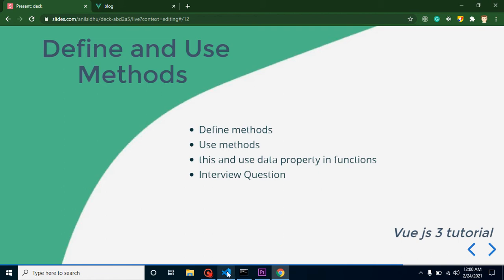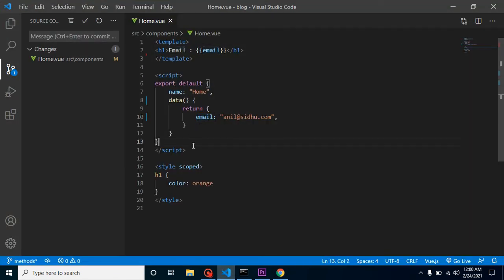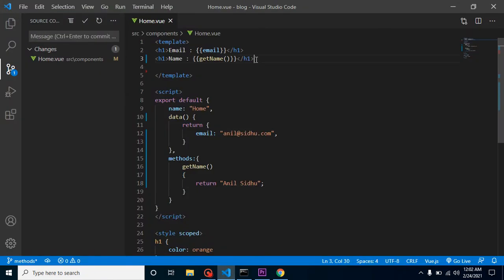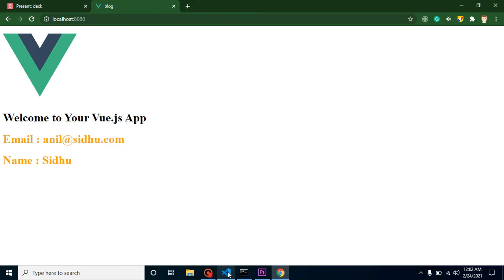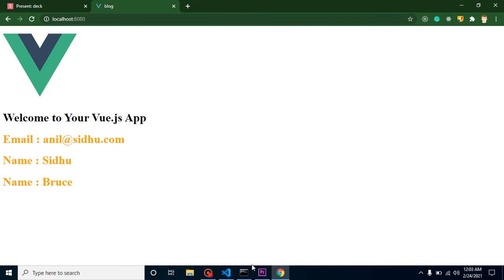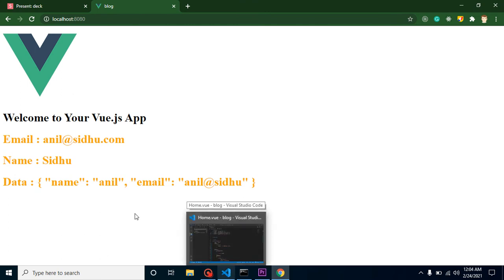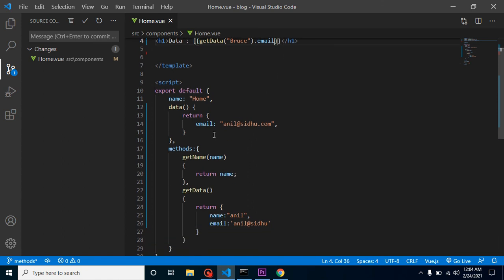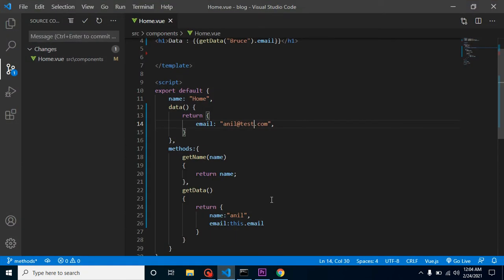Vue JS 3 tutorial #8 Methods with Params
With this vue 3 js tutorial, we learn what is how to use and define methods and functions in vue js 3. This video made by anil Sidhu in English.

Define and Use
Methods
Define methods
Use methods
this and use data property in functions
Interview Question